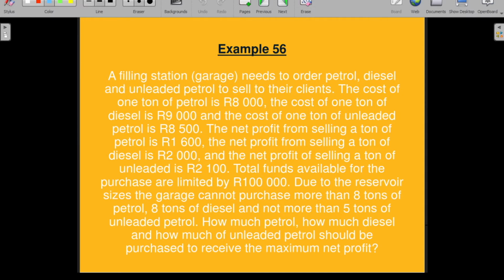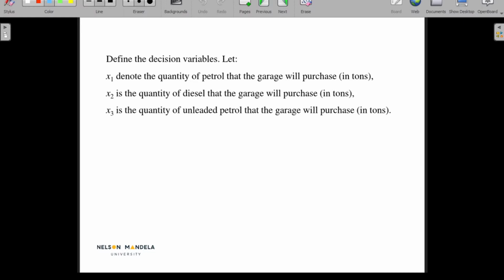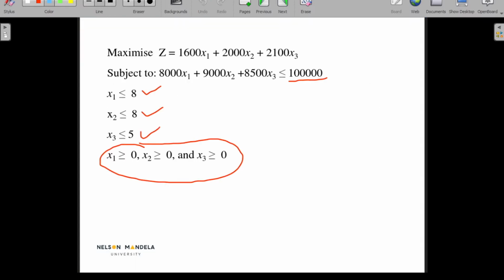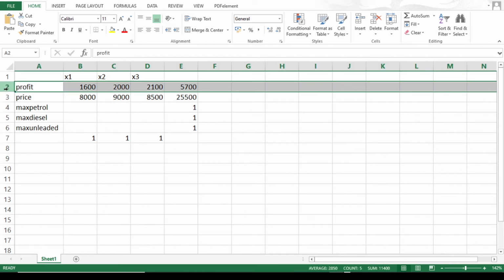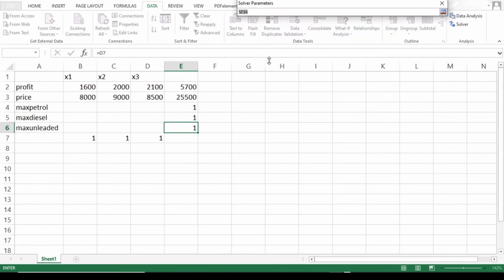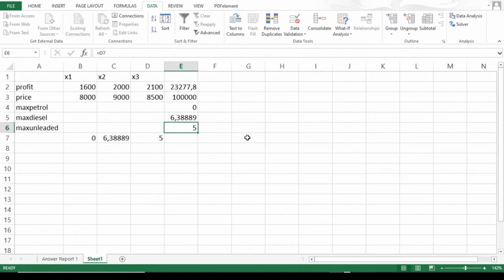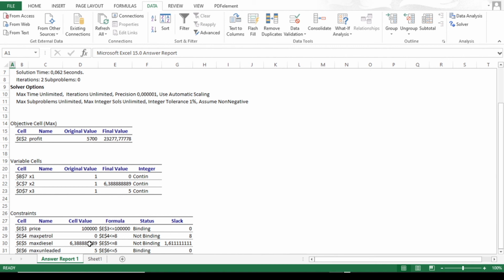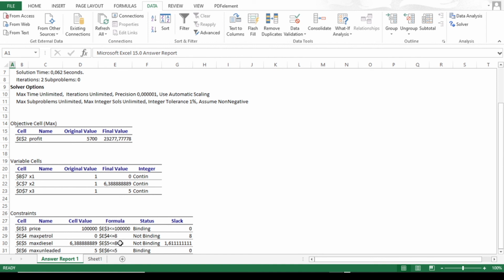STAV101 Lecture 19A Using Excel Solver to solve a higher order LP problem Example 56